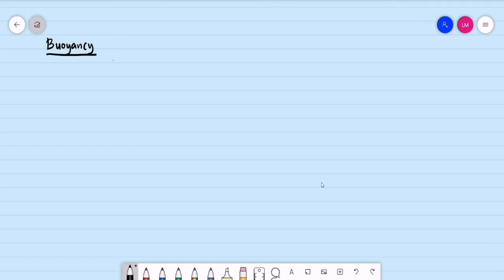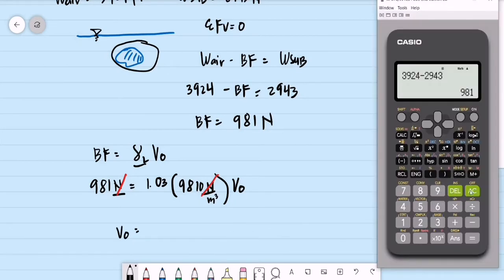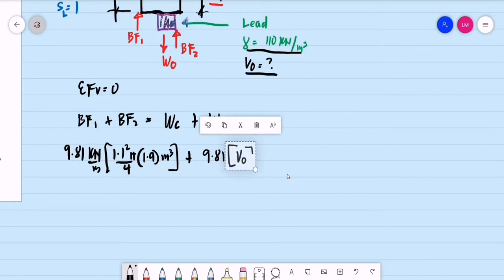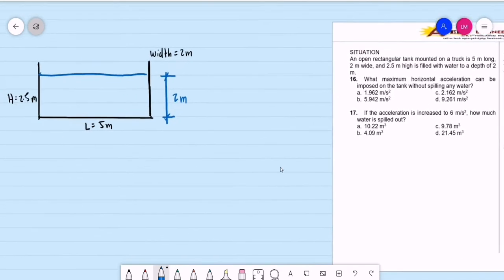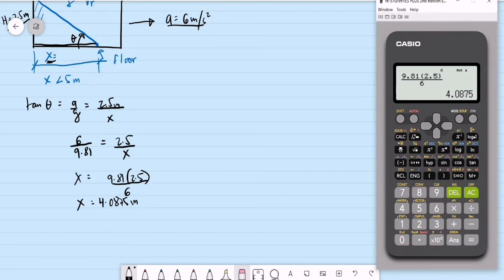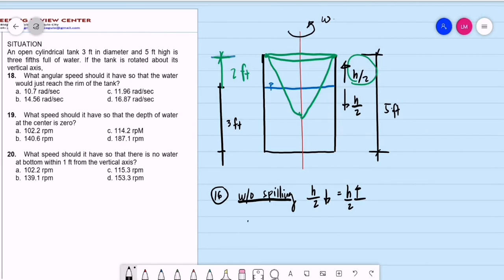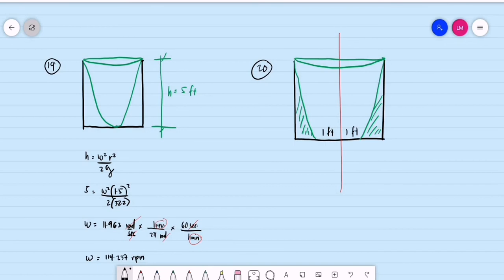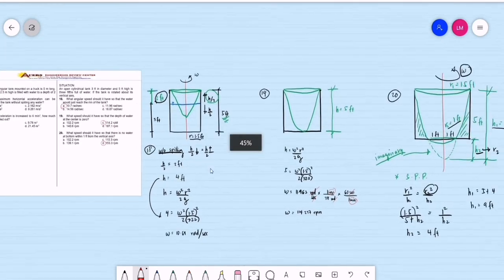Fluid Mechanics Part 2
Buoyancy, Relative Equilibrium, Rotating Vessel